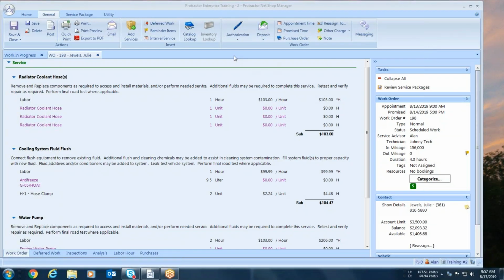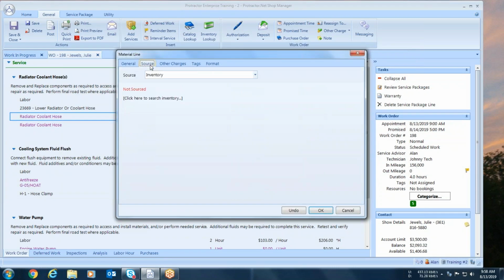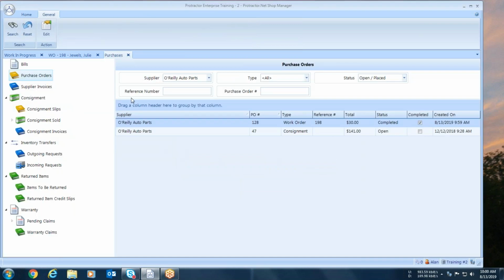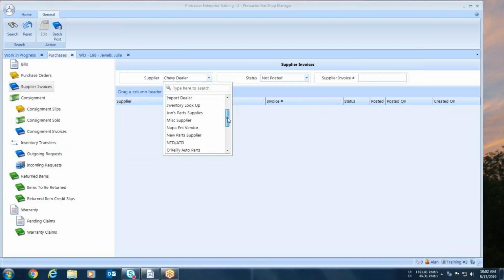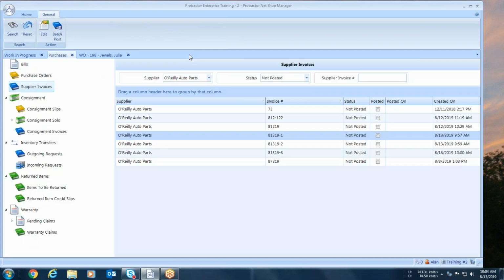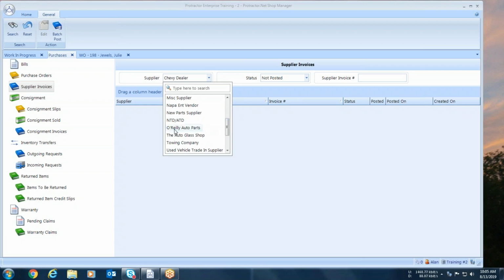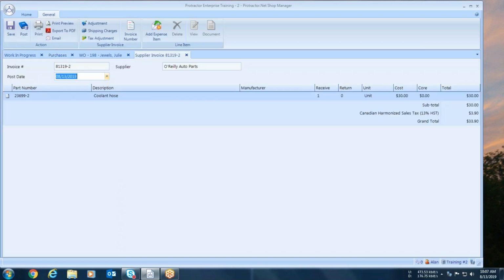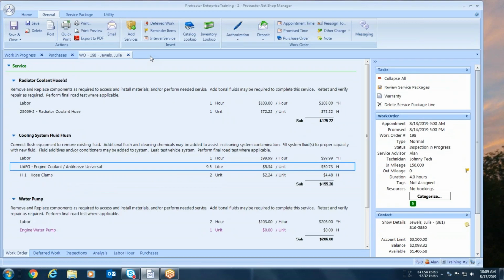Work Order - Receive Return Parts